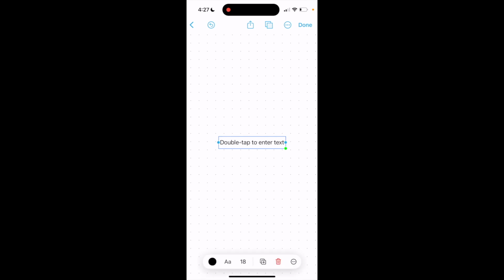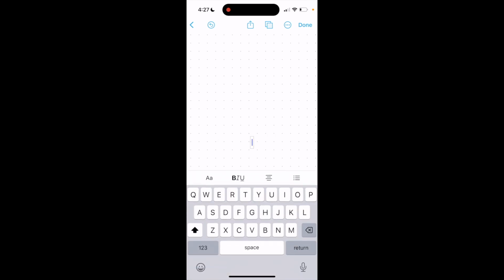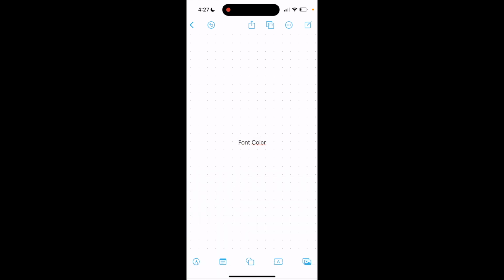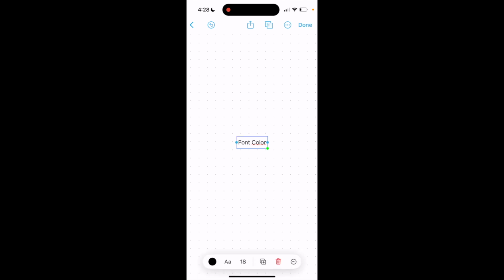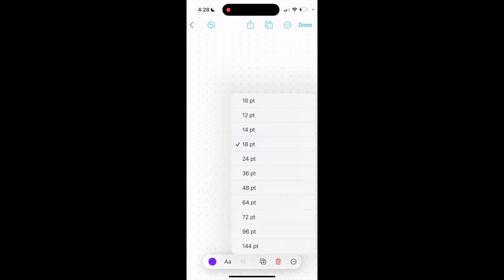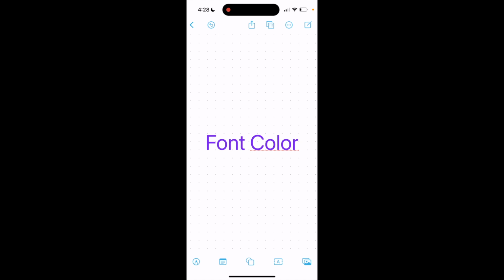How To Edit Font Color On FreeForm | Step By Step Guide - FreeForm Tutorial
Discover how to enhance your FreeForm documents by changing font colors with this simple guide. Whether you’re aiming to highlight important information or add a creative touch, changing font colors can significantly improve the look and readability of your content. This tutorial will walk you through the steps to select colors, apply them to your text, and customize your projects effectively. Ideal for anyone looking to make their FreeForm creations visually striking and organized.

How to change text color in FreeForm, Step-by-step guide to editing font color in FreeForm, Customizing font color in FreeForm tutorial, Enhancing documents with color in FreeForm, Using color to highlight text in FreeForm